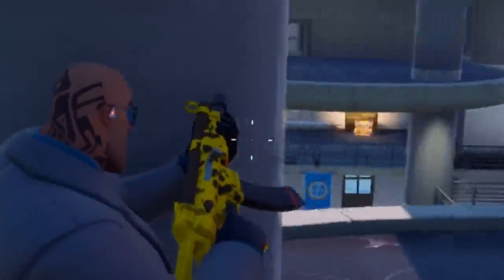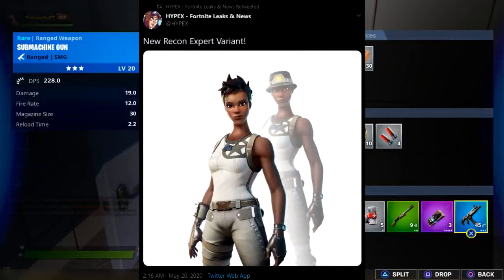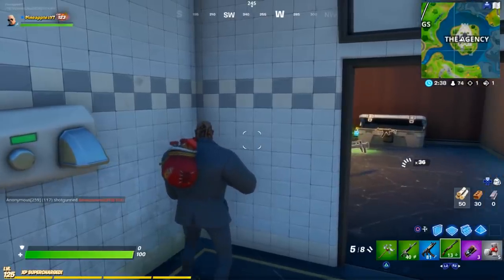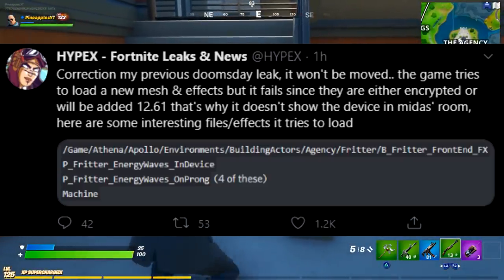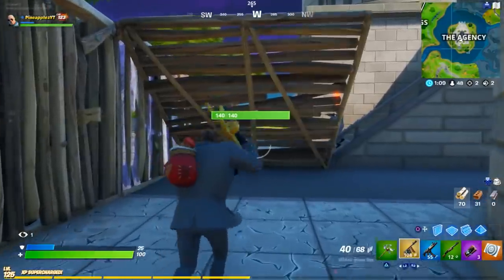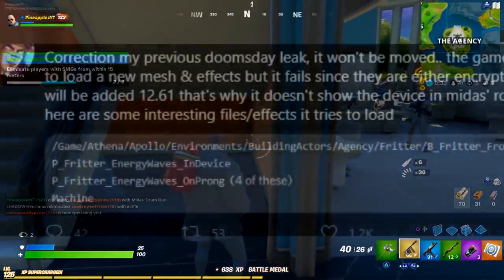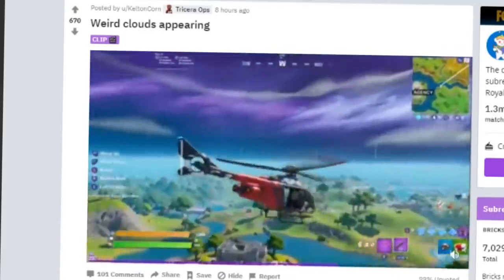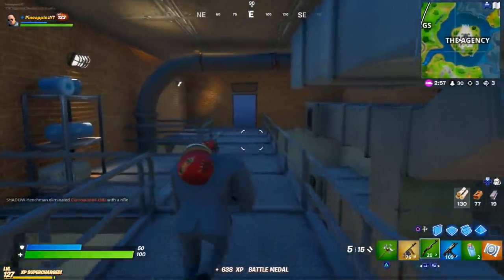*NEW* look in the sky.. it's HERE!! + Flood Event COUNTDOWN! (Fortnite)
Take a look for yourself..
Fortnite's latest update, v12.60, has arrived! With it, we have many new leaks and bits of information to talk about regarding Season 2's upcoming flood. There's even something strange up in the sky RIGHT NOW..

►MY LINKS!! (FOLLOW)

Thanks very much for all the support, it truly does mean the world to me! Every last inch of it encourages me to do more videos for you guys each and every day.